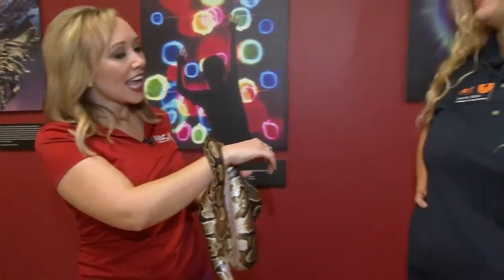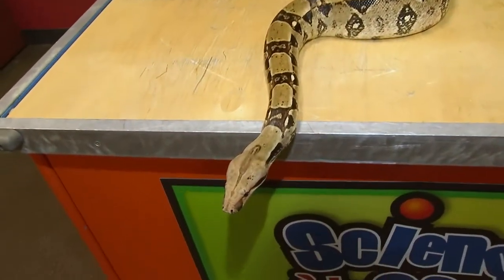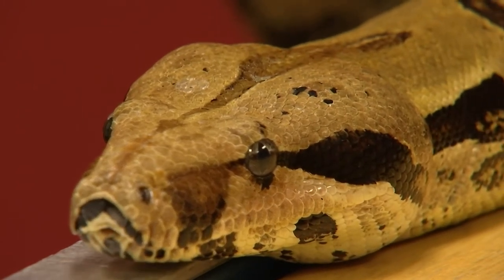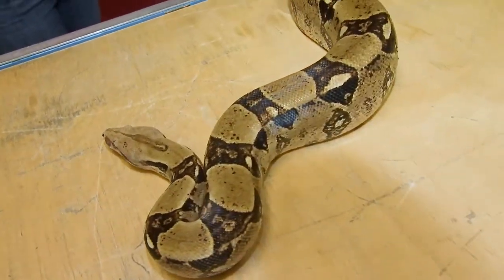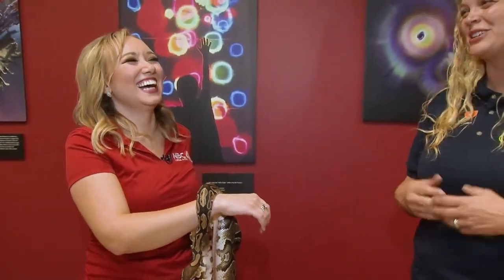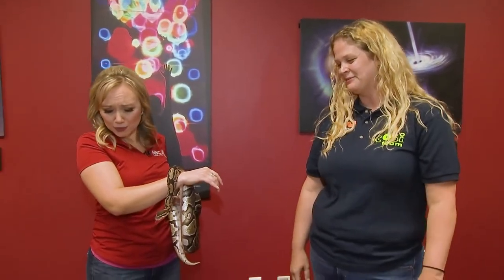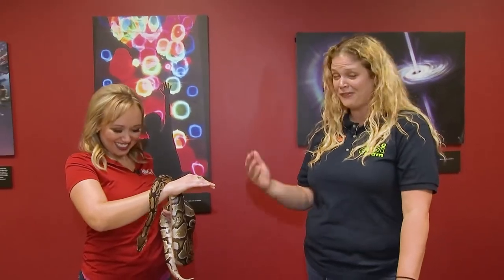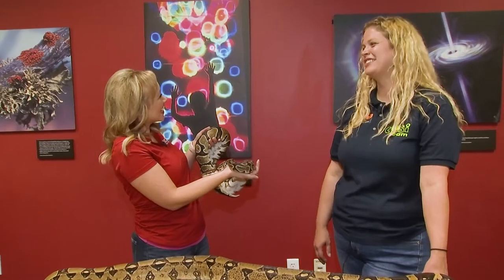Connecting with COSI Snakes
Storm Team 4’s meteorologist Liz McGiffin met up with Laurie Miller, Senior Manager of Living Collections at COSI, to talk about COSI's Doc McStuffins exhibit. They were joined by Lucy, a Ball Python, and Montoya, a Boa Constrictor, to talk about animal interactions that happen at COSI with the exhibit.